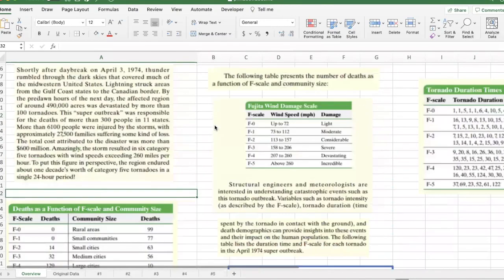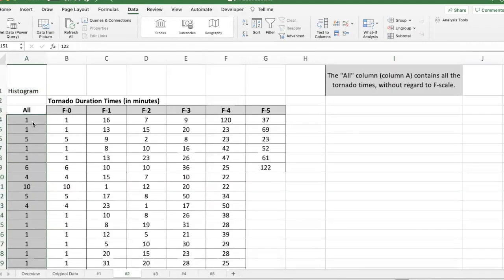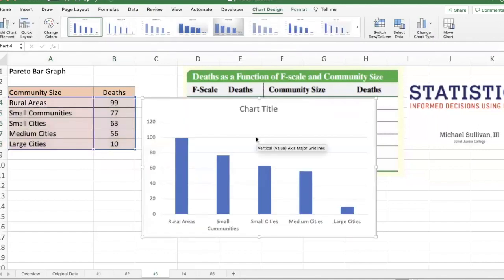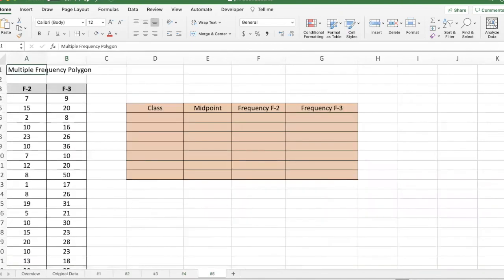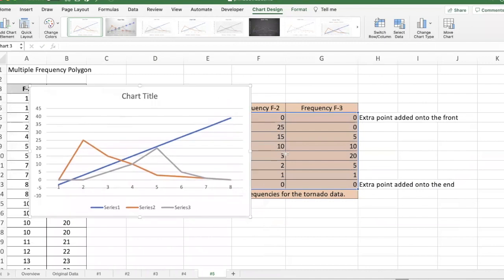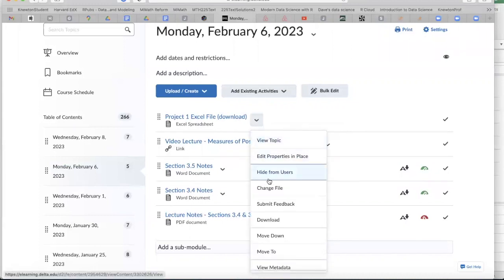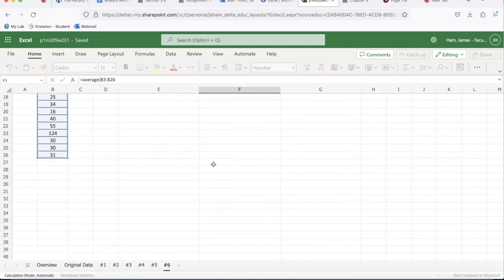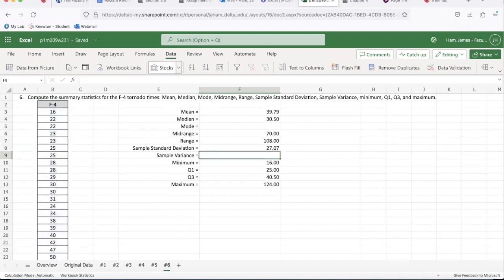Excel: One variable graphs and Statistics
Bar Graph
Histogram
Multiple Box Plot
Multipl Frequency Polygon
Single variable summary statistics
Excel